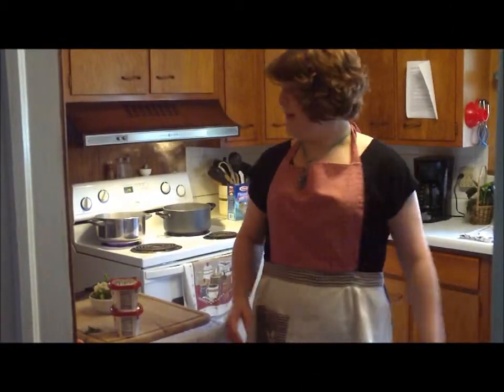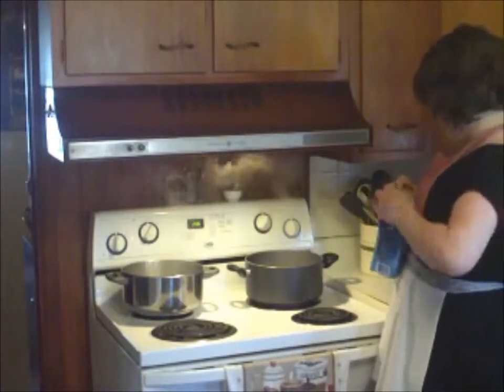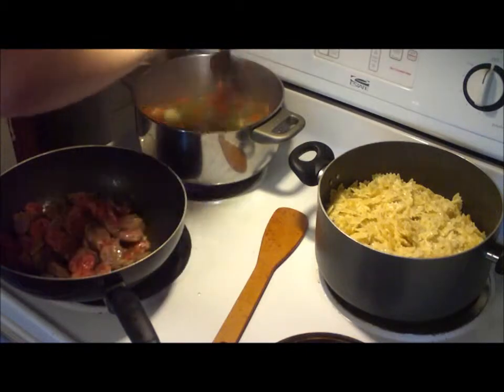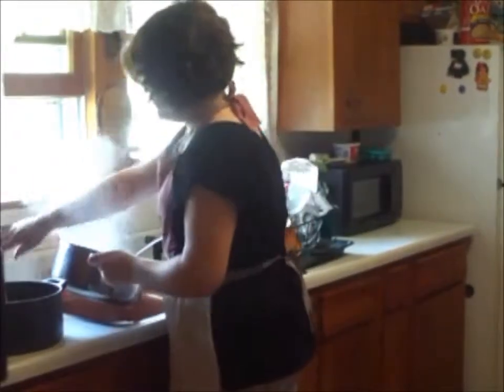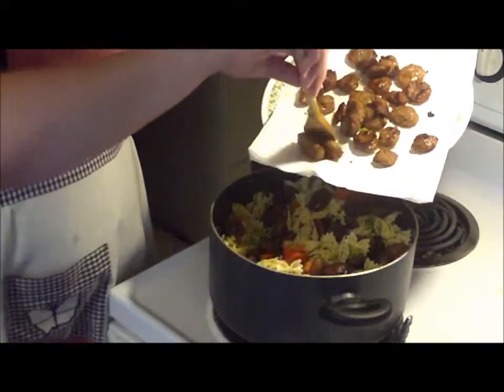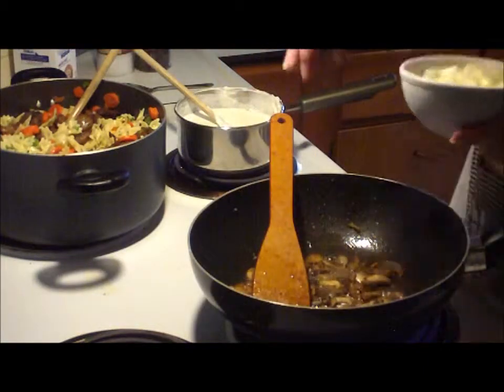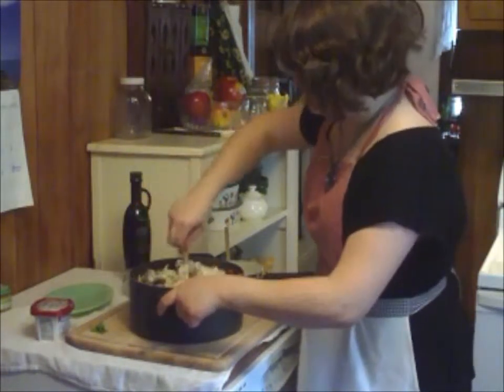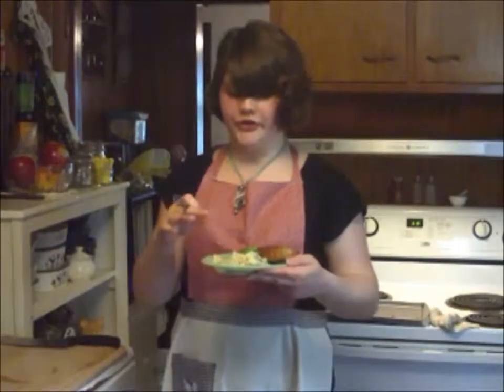Farfalle and Sausage.wmv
Real Women of Philadelphia Cooking Challenge